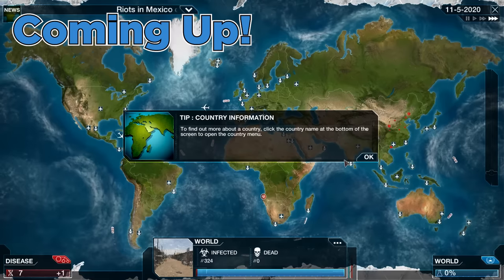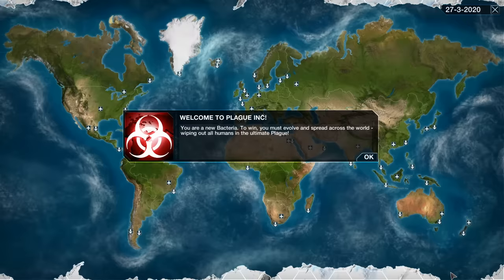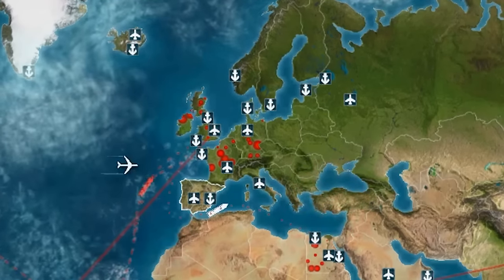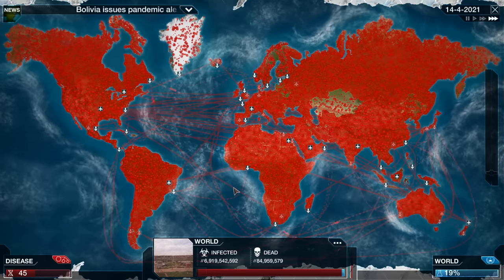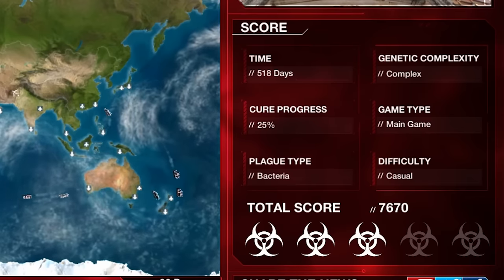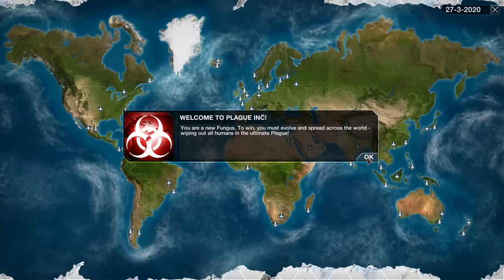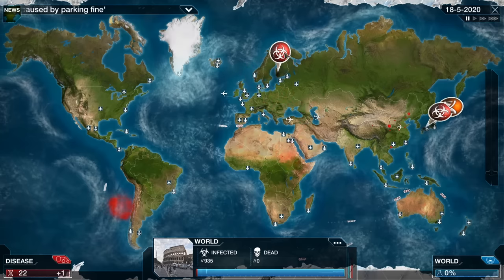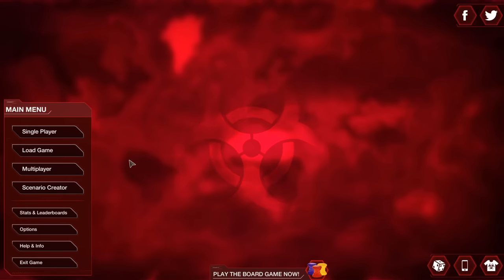Plague Inc Is A Perfectly Balanced Game With No Exploits - Unlock All Genes Instantly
Welcome ladies and gentlemen to Plague Inc A fun little plague simulator which demonstrates at least a partially educational look at the spread of a disease in a entertaining way. It is by no means an accurate game but it does encourage more people to enter the field of epidemiology. Now today The Spiffing Brit will be discovering if Plague Inc is a perfectly balanced game with no exploits or if unlocking all the genes instantly to create overpowered combos is broken. So its time to sit back relax and grab a cup of tea as that funny british man finds unique developer approved game mechanics to exploit and glitch the system in his favour creating some very funny moments for us all.

So sit back relax and enjoy Plague Inc in 2020 with an infinite gene exploit!

Title: Plague Inc Is A Perfectly Balanced Game With No Exploits - Unlock All Genes Instantly

☕️ Yorkshire Tea GOLD (BIG BOX) ☕️
US UK

🫖TEAPOT🫖
US UK

US UK

🖥️ MY MONITOR (Asus 27”)🖥️
UK US

If you’d rather pick it up from you local Tesco, please do!